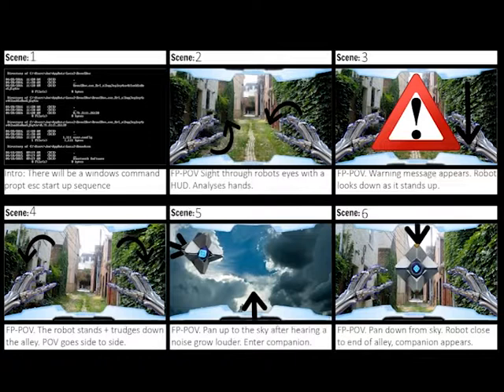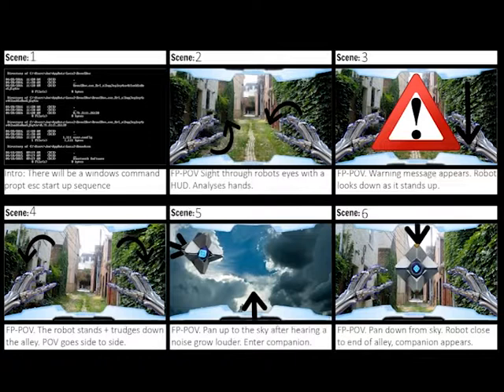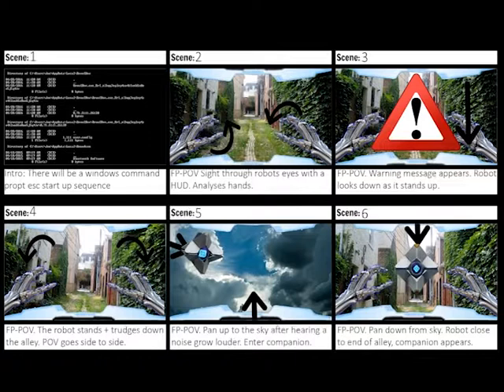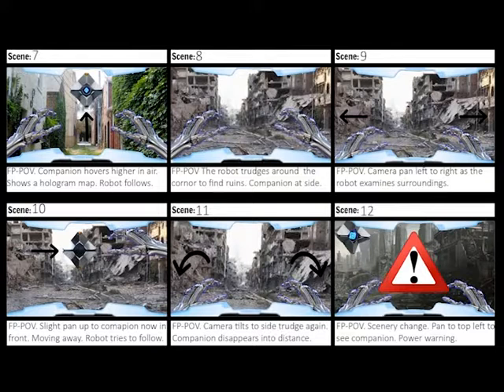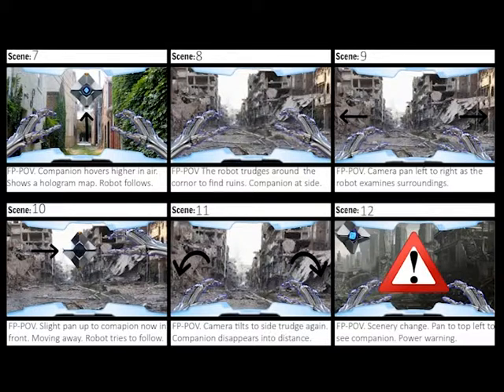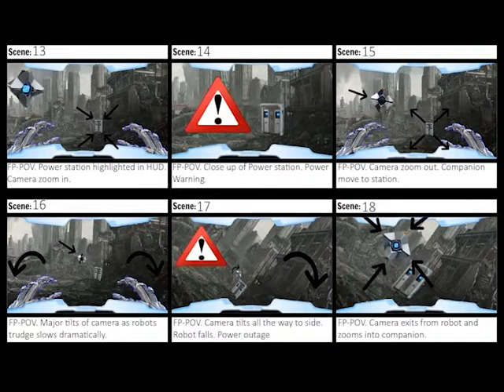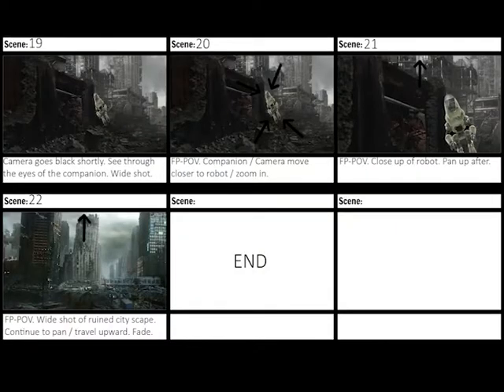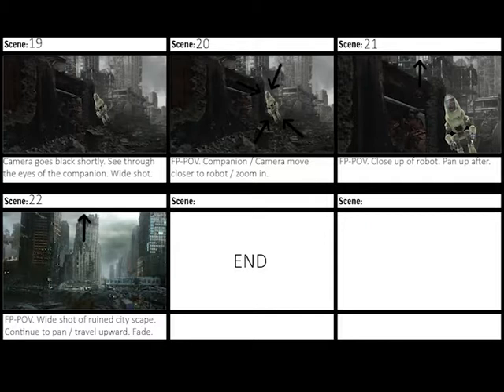Voice over 1